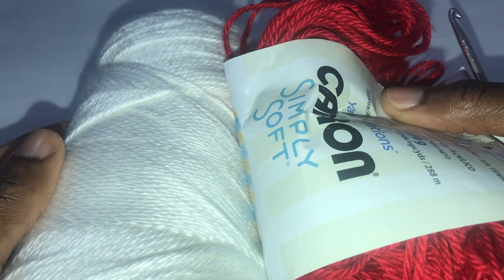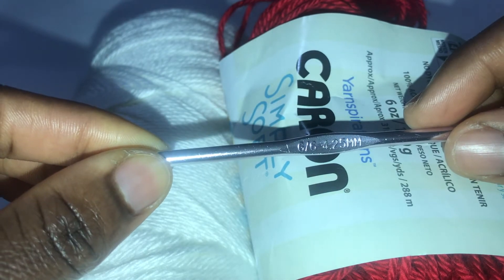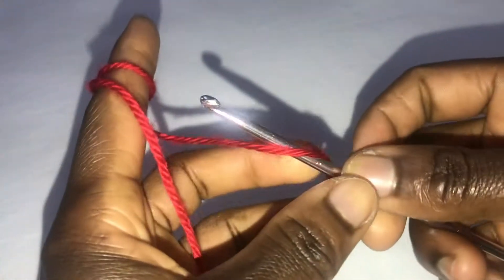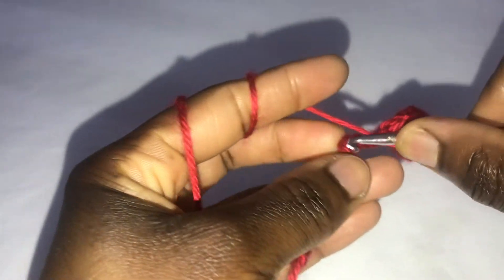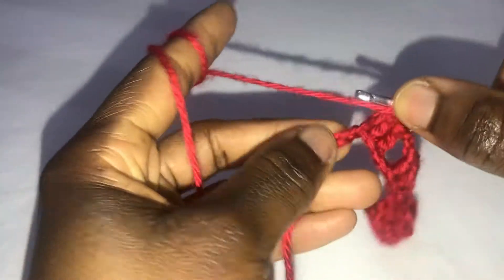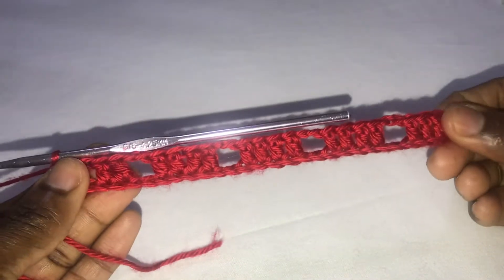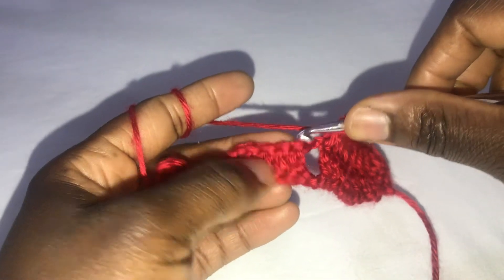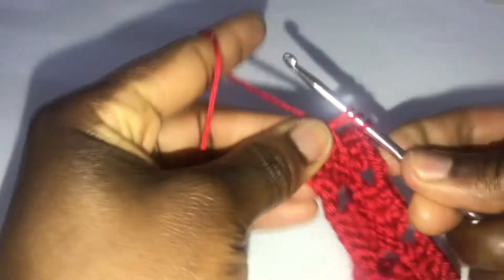How to crochet DIAMOND BLANKET/PATTERN, VERY EASY!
I in this video you will learn how to crochet an easy diamond 💎 pattern.